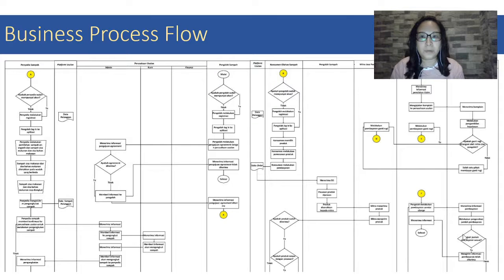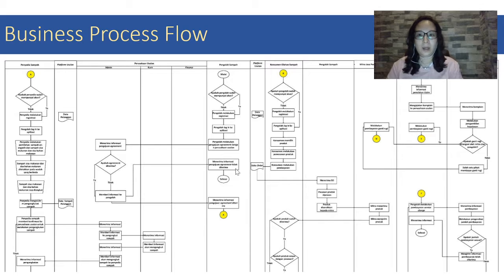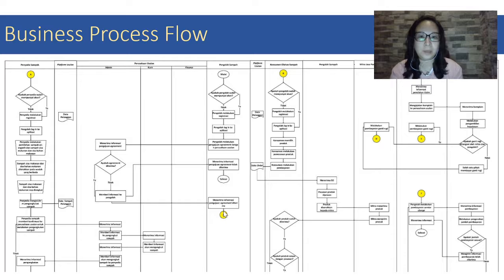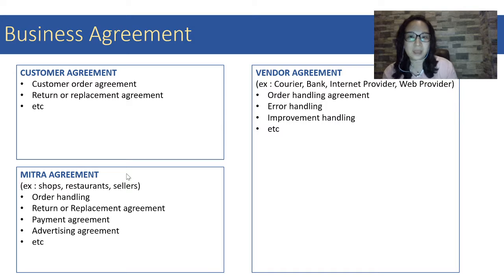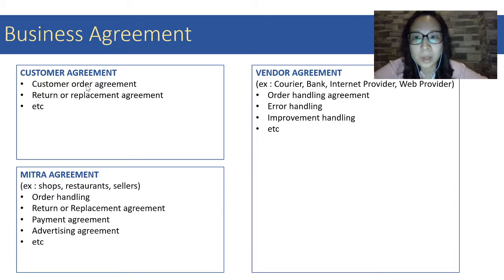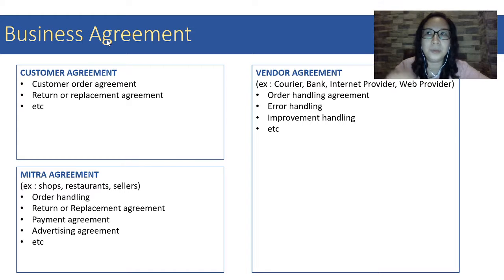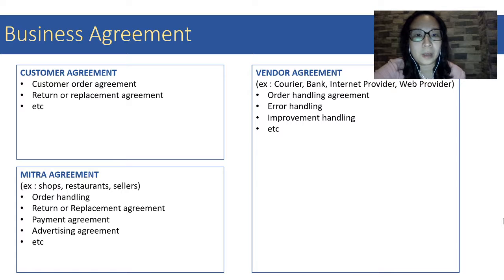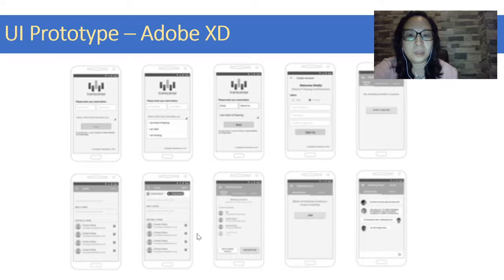ISE Business Process Analysis